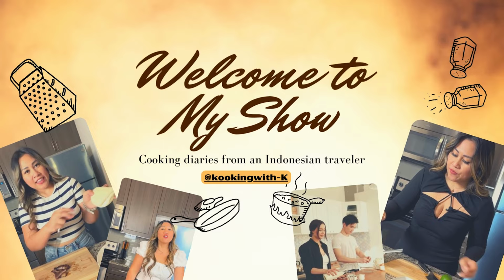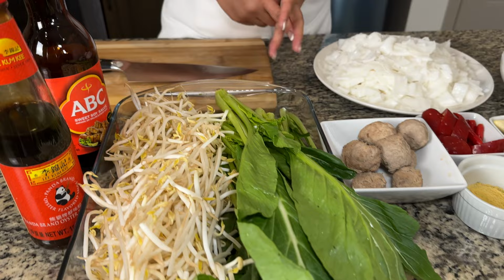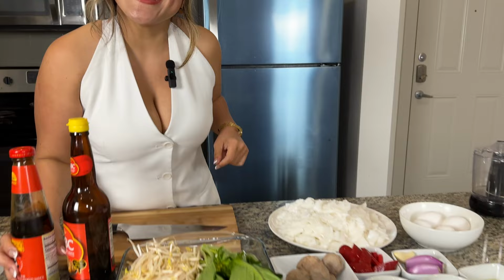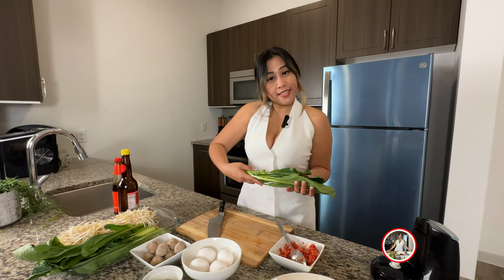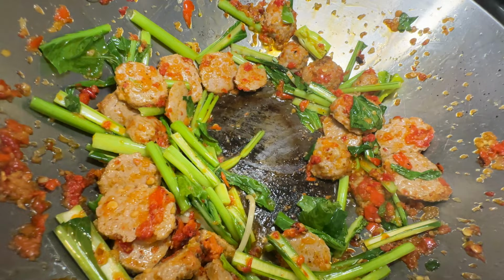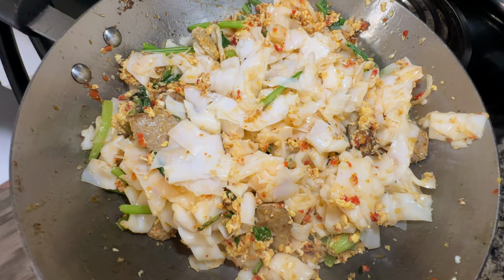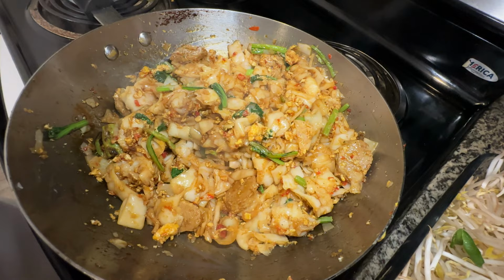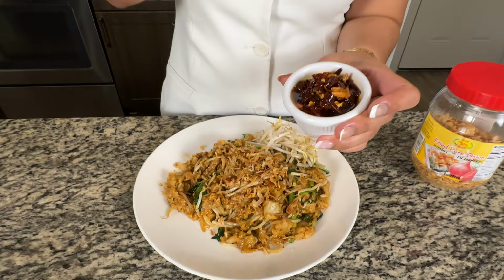Authentic Indonesian Stir-Fried Rice Noodles (Kwetiau Goreng) | Street Food Flavors!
Hello Kookers!!!
Today, we are cooking Stir Fried Rice Noodles or Kwetiaw Goreng, a delightful Indonesian dish featuring stir-fried flat rice noodles. I've conveniently provided a link to easily order the required ingredients online. By following the link below, you can effortlessly gather all the elements needed for this recipe. I trust you'll find my video enjoyable and decide to give our recipe a try.

Cooking Ingredients link:
Sweet Soy Sauce
Oyster Sauce
Flat Rice Noodles
Chicken Bouillon
Chili Garlic Sauce
Stainless Steel Wok

You can also get it through this link if you like what I wear.

My Gear:
Lip tint

Let's get cooking! Here is the recipe to make Kwetiaw Goreng / Indonesian Stir Fried Flat Rice Noodles.

Ingredients
800 grams Fresh flat rice noodles or Dry version (buy in the link mentioned above)
Bakso (Indonesian Meatballs)
1 Shallots
1 Clove of garlic
1 Red jalapeno pepper
3 Thai red chili pepper
3 tbs Cooking oil (as needed)
Garlic Salt
Black Pepper
Chicken Bu
Your choice of vegetables, the one I use is bean sprouts and chai sim
Indonesian Sweet Soy Sauce
Oyster Sauce

Cooking Steps:
1. Using food processor, finely grind shallots, garlic, red jalapeno pepper, and Thai red chili pepper to craft your homemade garlic chili sauce. Alternatively, you can conveniently obtain the "garlic chili sauce" by utilizing the provided link.
2. Prepare all the vegetables
3. Heat the wok and add cooking oil then start stir fry the garlic chili sauce until it smells good. You know it when your nose started to feel watery.
5. Mix in meatballs and eggs, stir fry them together
6. Once the eggs settles, time for the noodles to enter the party. Followed by the sweet soy sauce, oyster sauce, garlic salt, and chicken bouillon. Mix all of them well and cook for about a minute.
7. Lastly, add the vegetables. We want the vegetables to be half cooked so keep them about a minute and you are done.

See how easy and simple this recipe is???
Feel free to modify and include your preferred proteins and vegetables, allowing your creativity to shine. After all, stir-fried noodles are the swift meal that have all your favorite elements, give you a burst of joy and satisfaction.

Additionally, feel free to showcase your Kwetiaw Goreng creation and tag me on my Instagram.

See you all in the next recipe!!!